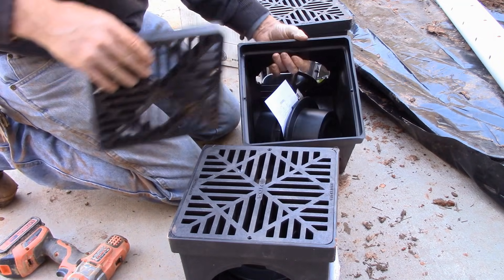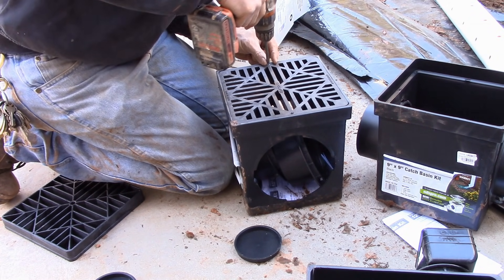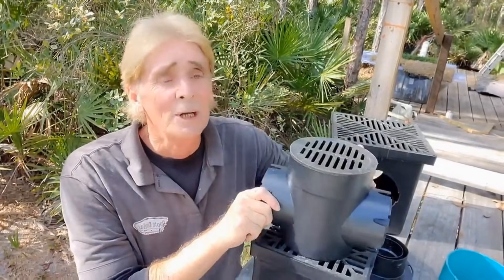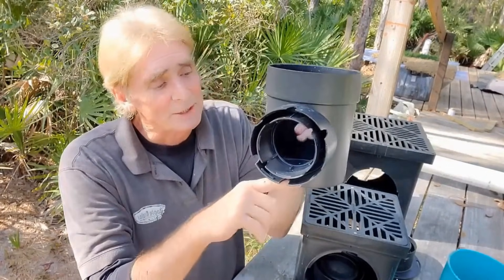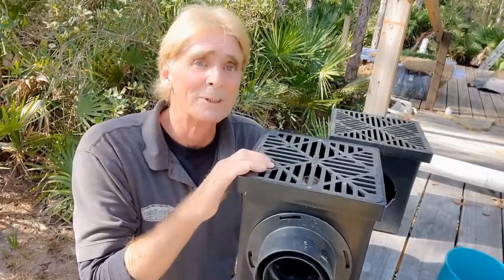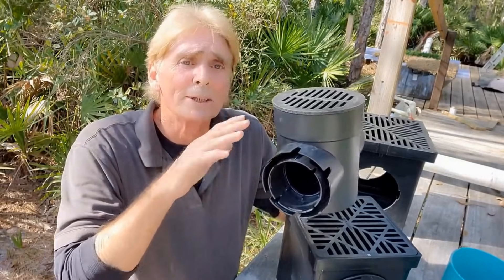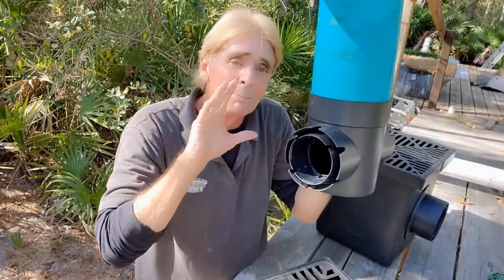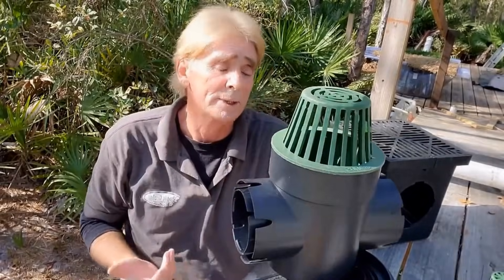How to Set Up Catch Basin for Best Drainage - 3 Different Basins and which works best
How to Set up the NDS Catch Basins for best drainage. 3 DIFFERENT BASINS. 3 WAYS TO CONFIGURE ! Learn how to do it right. What works the best an more

This little 6x6 Catch Basin is the BEST Catch Basin on the Market . It will save you so much time and money of a Channel Drain or a French Frain. Easy to install and works 24/7 to collect rain Water.

Step by step How To Install with Downspout Connection

Apple Drains
over 35 years with 100% success!